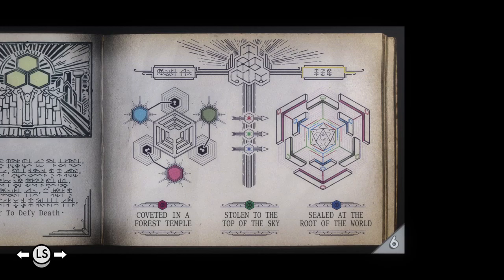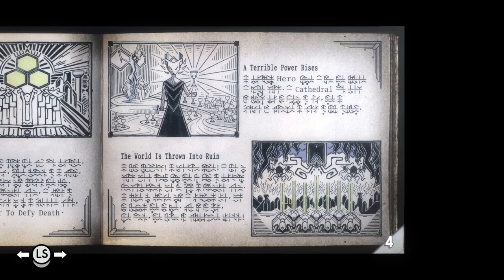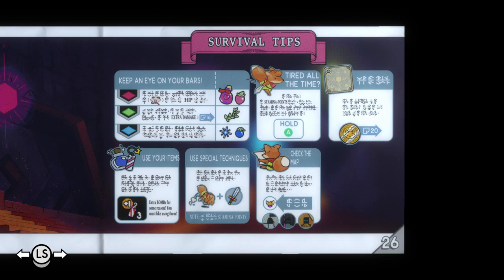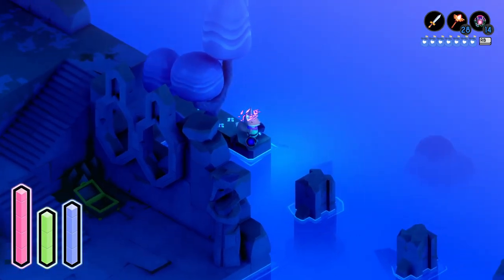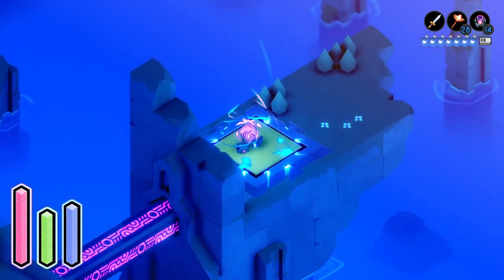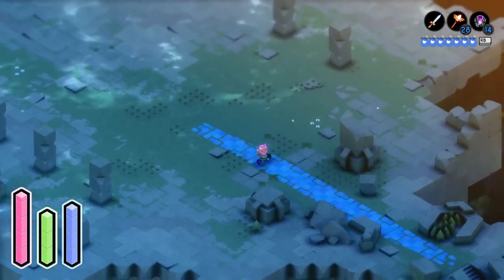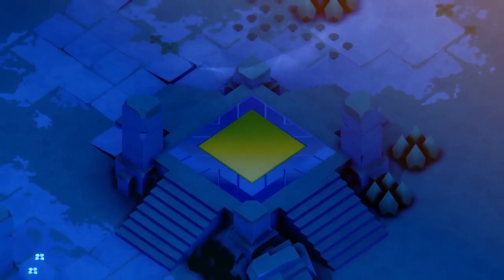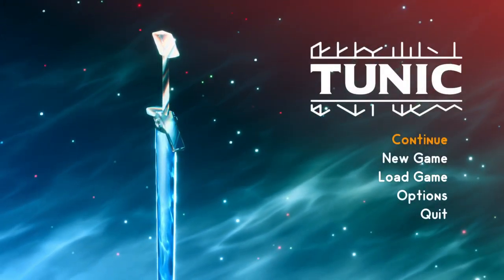[Lyra] Tunic (Finale)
whoops i accidentally tapped into the wholesome ending of the witness -- Watch live